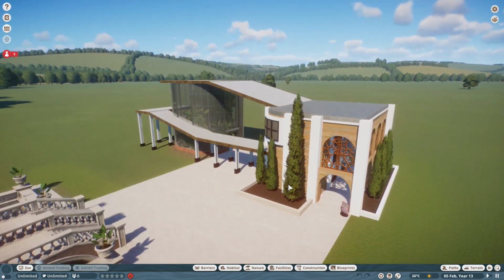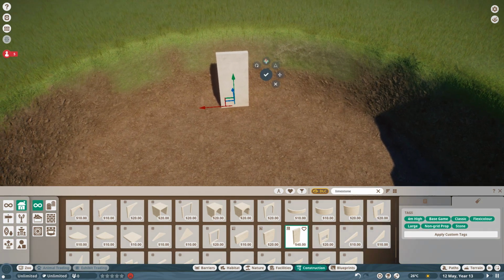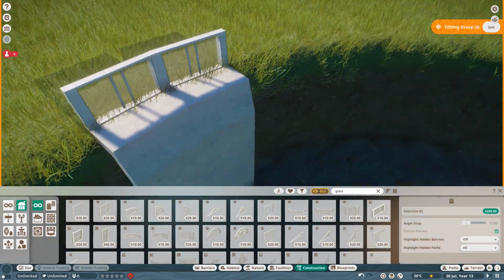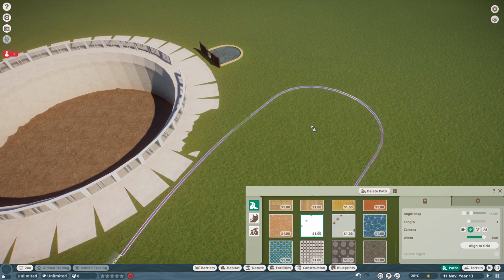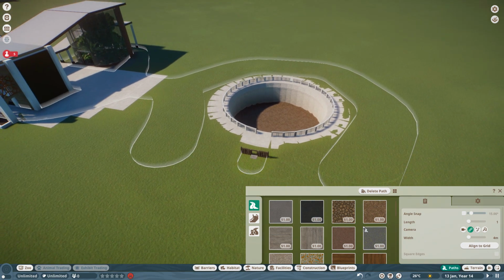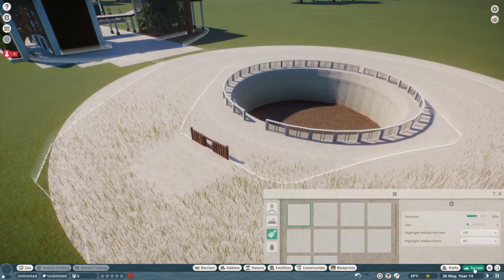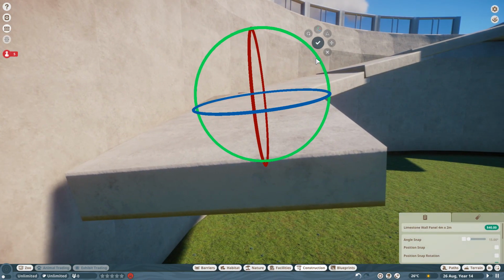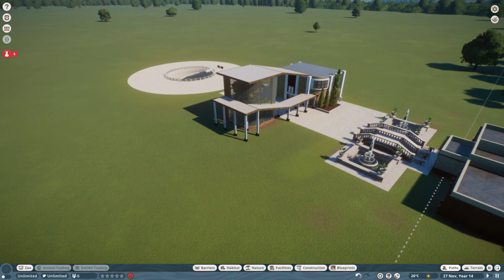Planet Zoo - Bianco Zoo - Episode 6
Today I start work on our first animal habitat!